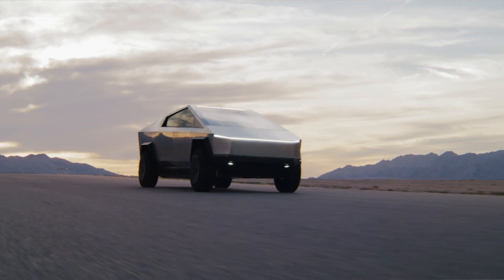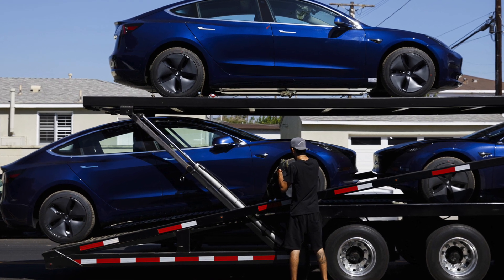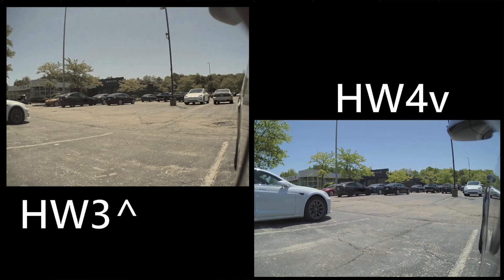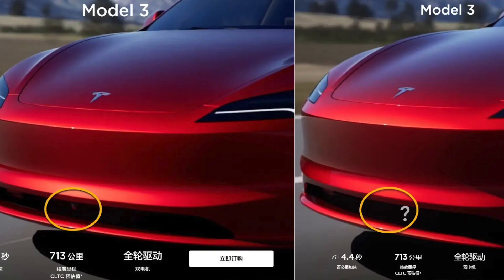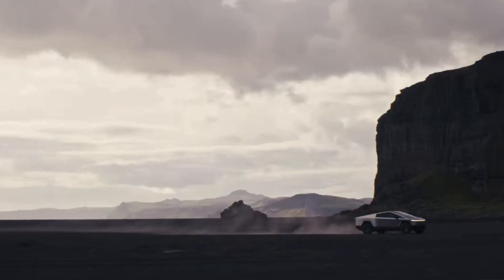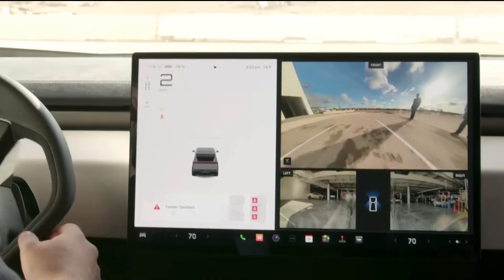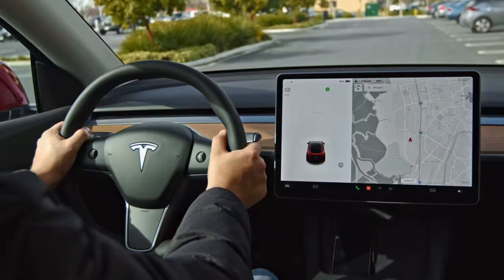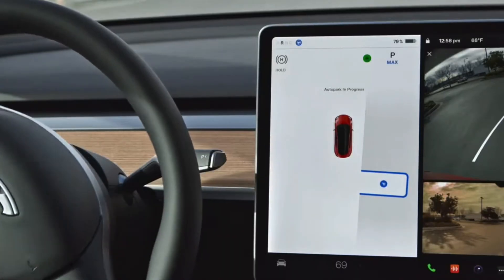Tesla High Fidelity Park Assist Without Front Bumper Camera | More Good News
Tesla’s replacement for Tesla Vision Park Assist is now called High Fidelity Park Assist, however the real question is weather the front bumper camera is required to make this system work accurately.